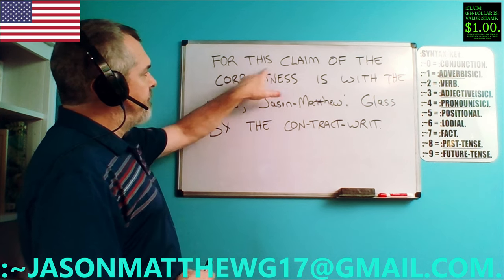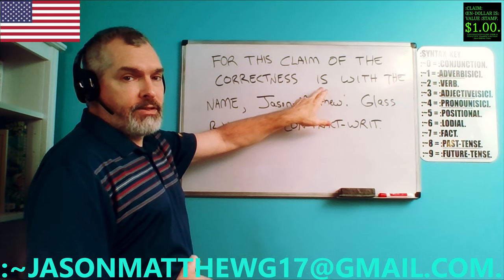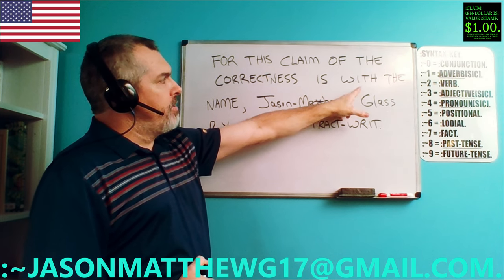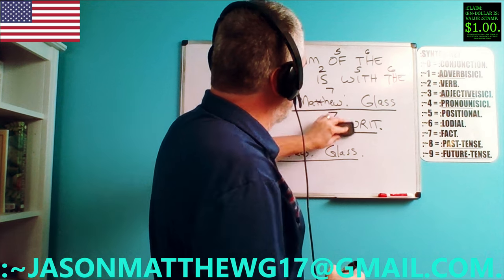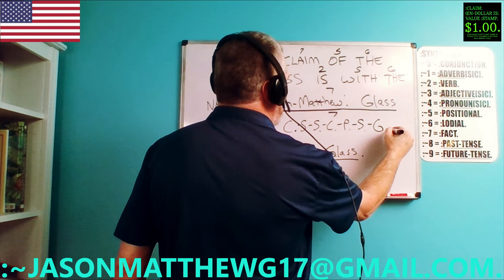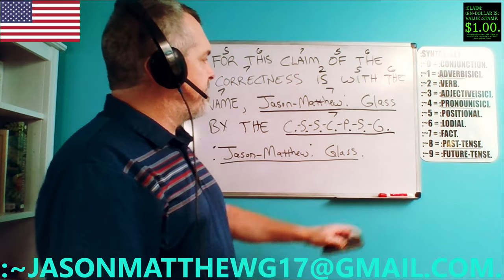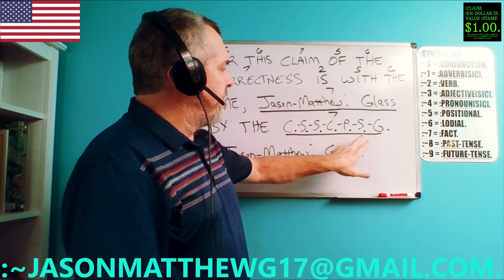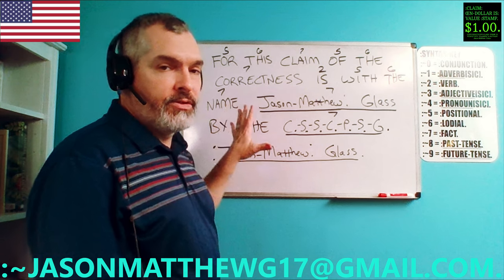:C.-S.-S.-C.-P.-S.-G.-PUNCTUATION: COMMA, HYPHEN, BOTTOM-LINE, PERIOD.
FOR THE CORRECT-SENTENCE-STRUCTURE-COMMUNICAITON-PARSE-SYNTAX-GRAMMAR-PUNCTUATION OF THE COMMA, HYPHEN, BOTTOM-LINE, PERIOD.
:~00– FOR THIS CLAIMANT'S-SENSATION OF THE COGNITION IS WITH THE CLAIM OF THE FACTS WITH THE CORRECT-SENTENCE-STRUCTURE-COMMUNICATION-PARSE-SYNTAX-GRAMMAR/QUANTUM-GRAMMAR-PERFORMANCE AND RULE-ŒN/1, RULE-ÆQUAL-VOLITION BY THIS CLAIMANT, Jason-Matthew[: Glass].
:~01– FOR THIS CLAIMANT'S-KNOWLEDGE OF THE FACTS IS WITH THE FUNCTION-CLAIM OF THIS VIDEO WITH THE KNOWLEDGE-CULTIVATION OF THE VIEWER WITH THE C.-S.-S.-C.-P.-S.-G.-PUNCTUATION OF THE COMMA, BOTTOM-LINE, HYPHEN, PERIOD WITH THIS PUBLIC-BROADCAST OF THIS VIDEO-CREATION WITH THIS PEACEFUL, NEUTRAL-POSITION AND RULE-ŒN/1, RULE-ÆQUAL-MAINTENANCE BY THIS CLAIMANT/C.-S.-S.-C.-P.-S.-G.-TUTOR/VIDEO-CREATOR, Jason-Matthew[: Glass].
:~04– :COPY-RIGHT/COPY-CLAIM: MUSIC/VIDEO/THUMBNAIL IS: PERPETUITY :CLAIMANT & CREATOR/Jason-Matthew[: Glass].